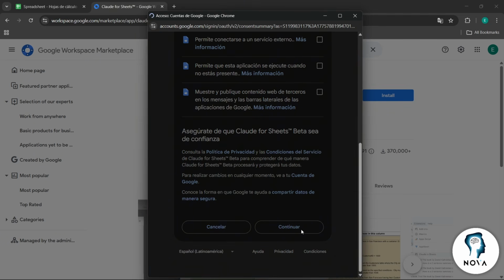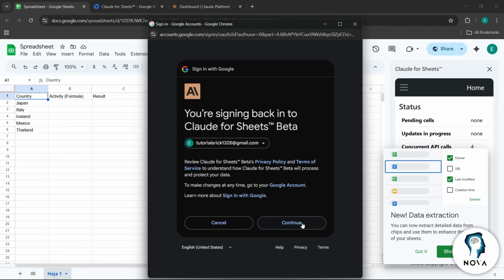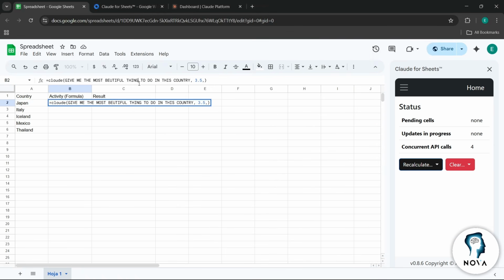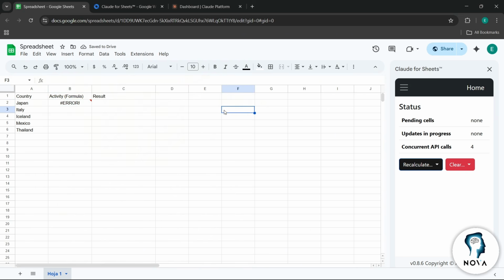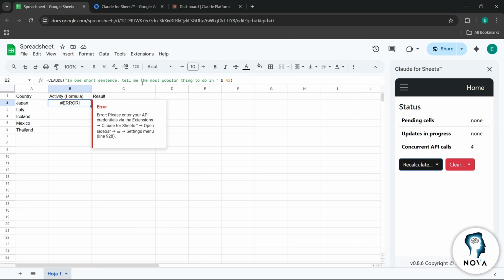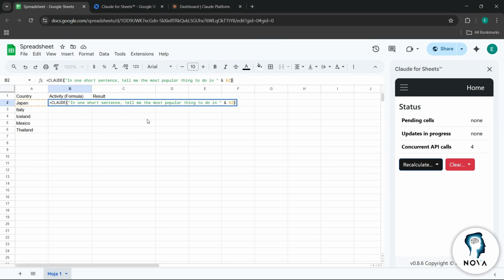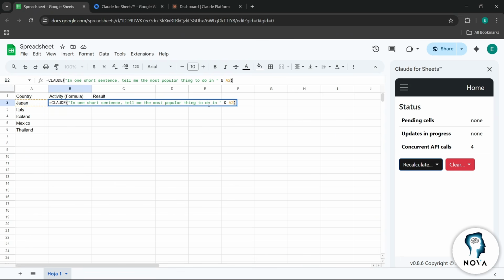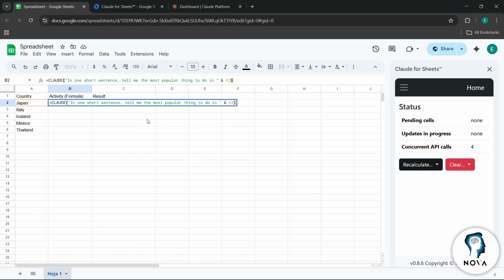How to Use Claude AI with Google Sheets - Step by Step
How to use Claude AI with Google Sheets step by step using integrations and workarounds. This tutorial also shows how to connect Claude AI to Google Sheets, analyze data, generate formulas, and automate tasks. You’ll learn setup steps, limitations, and fixes if Claude AI is not working with Sheets. Use this guide to use Claude AI in Google Sheets effectively.